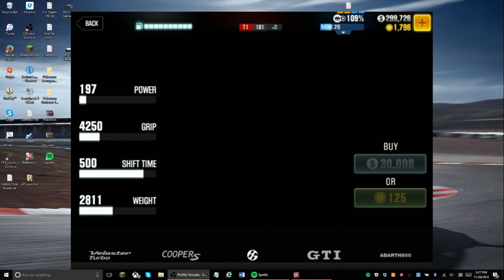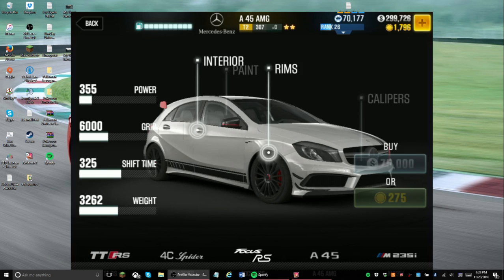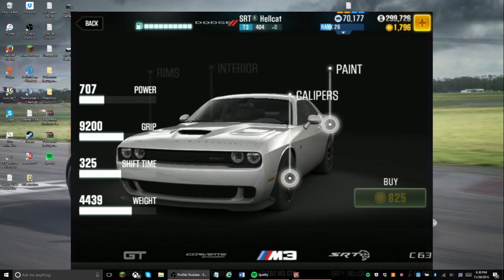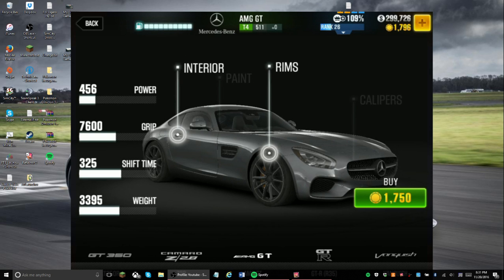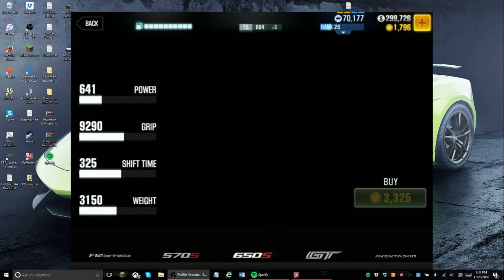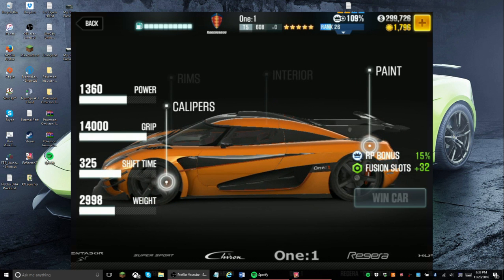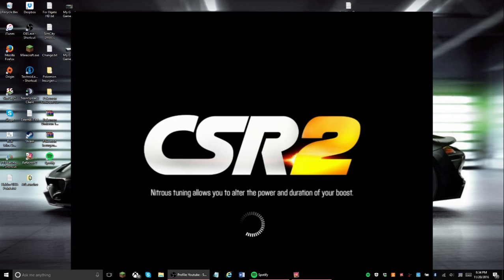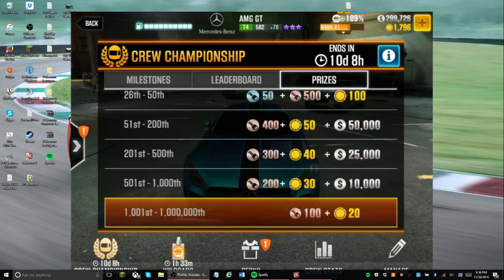CSR Racing 2 Best Car For Each Teir